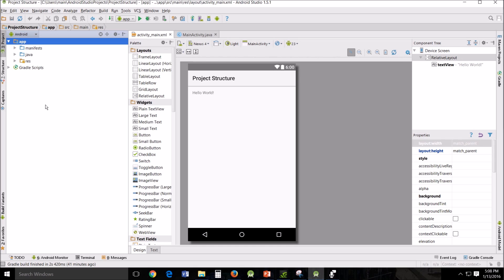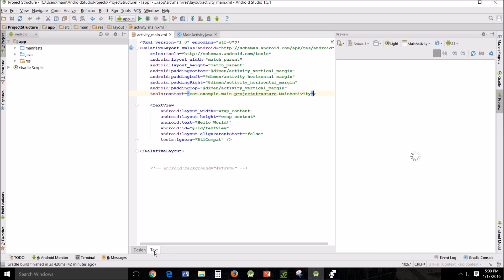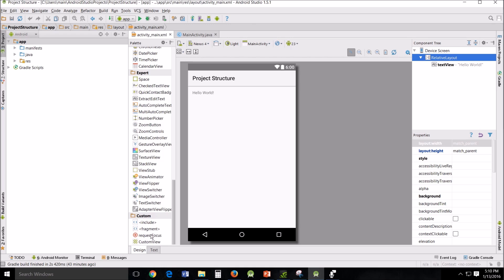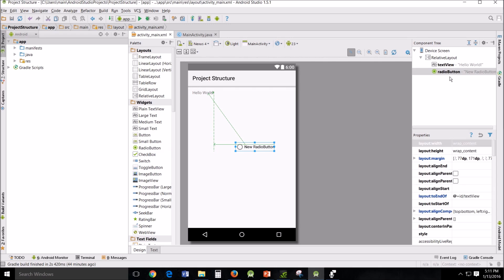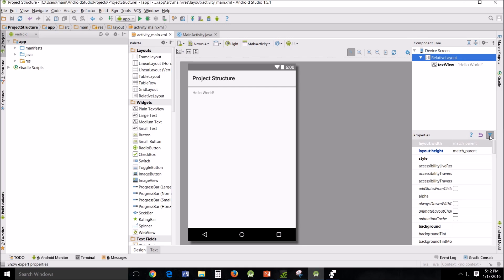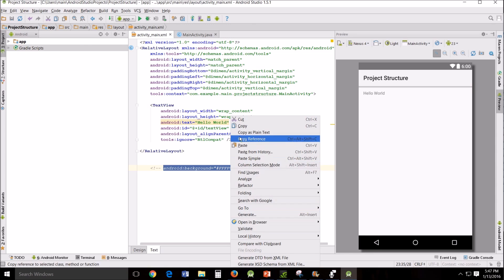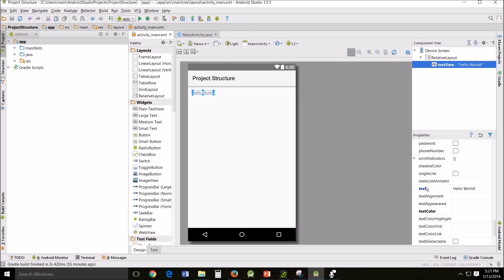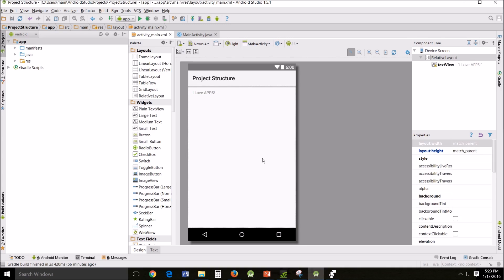Beginners Android Studio Tutorial – 7 The Design View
Series that will cover the basics of Android Studio and the development of Apps.